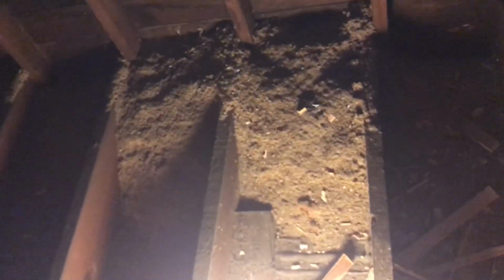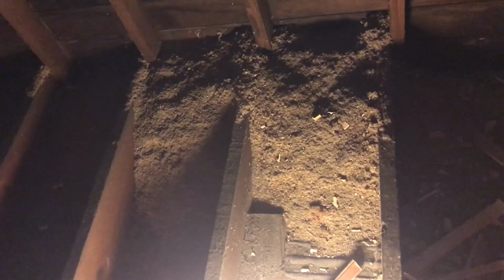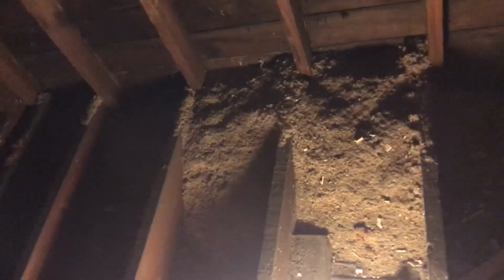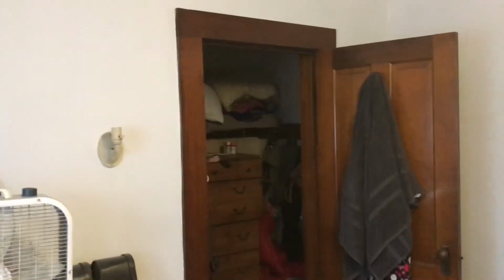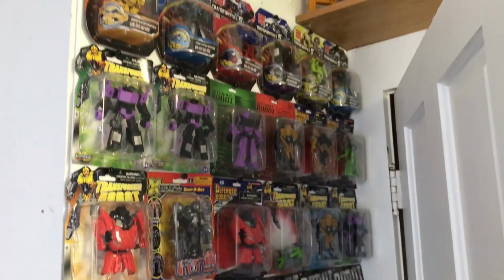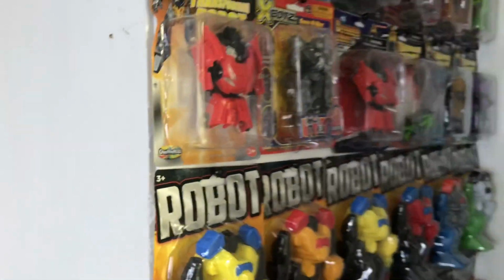I found a secret room in my new house!! What should I do with it?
Sorry about the click baitie title but I couldn’t resist. This house was built in the 1930s and really is a comfortable home for us at this stage of our lives. With a little elbow grease I think we can make it even better. What are your thoughts on how to use the extra space?

Buy my junk n stuff

Other channels
I Art Jeremy

Life after 6